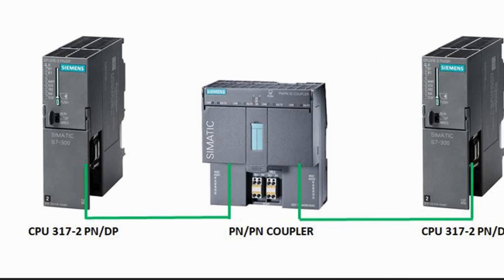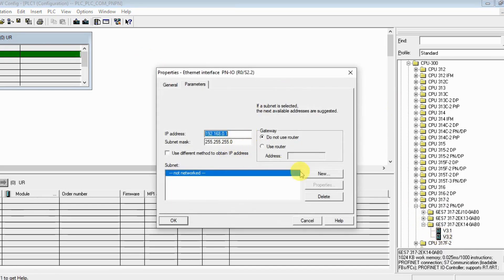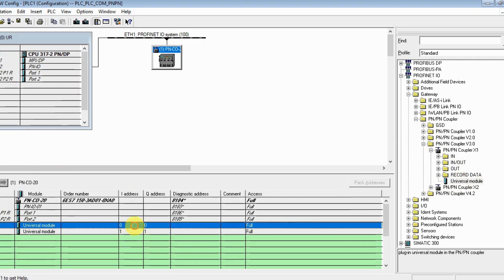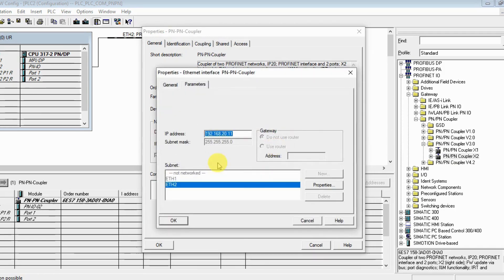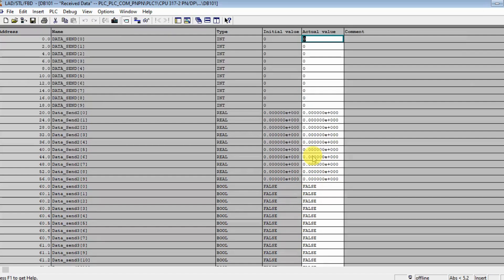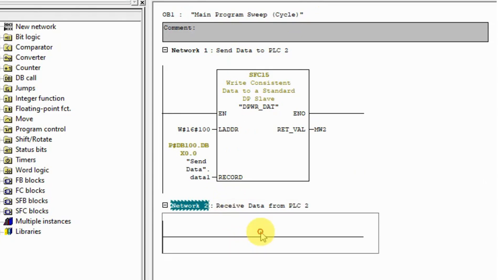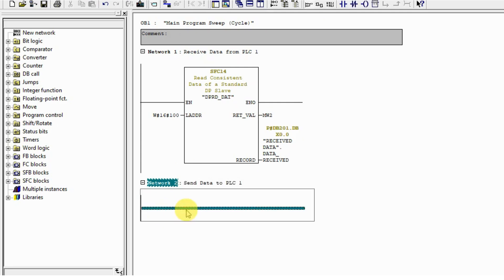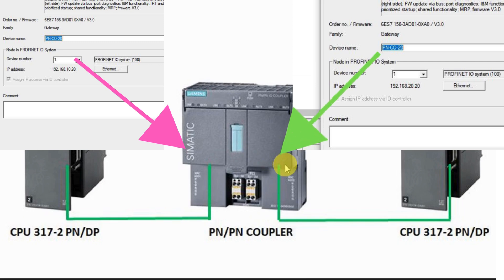PLC PLC Communication Using PN PN Coupler